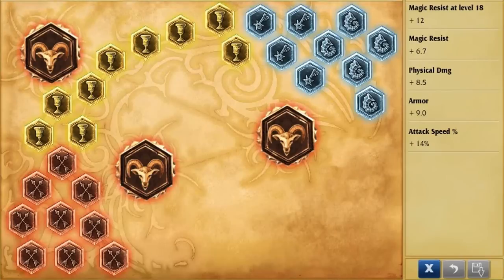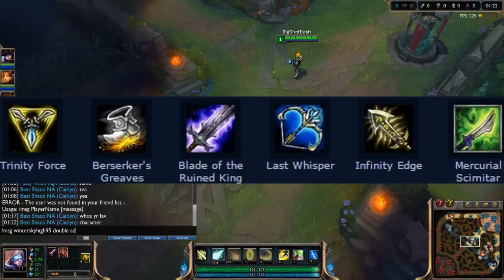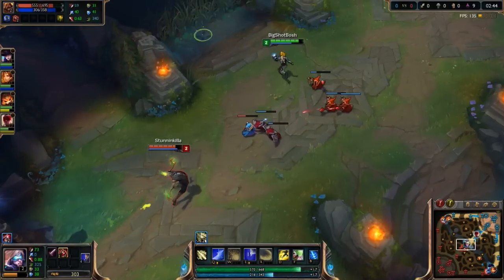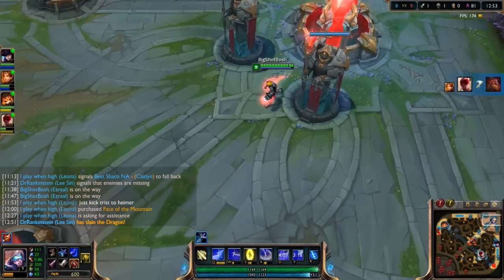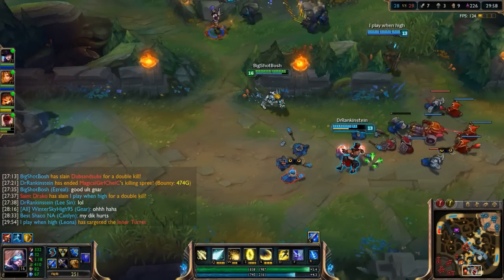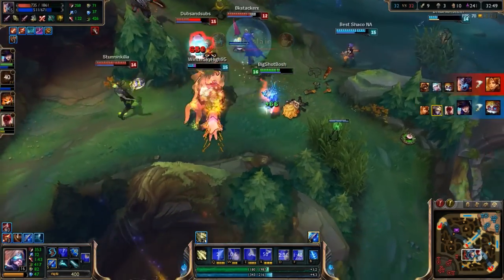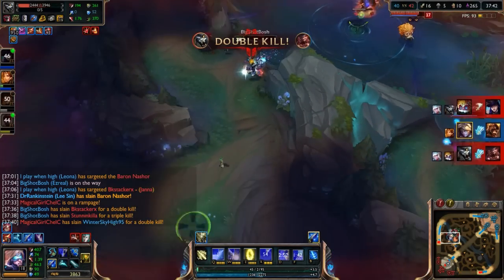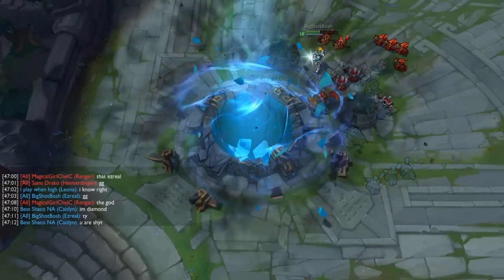League Of Legends Guides | Ezreal ADC | Tips and Tricks